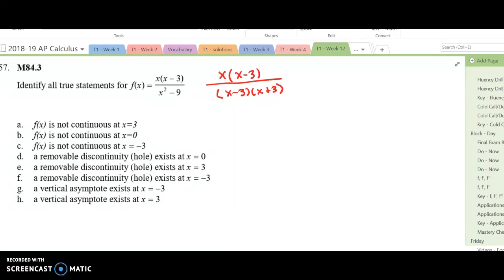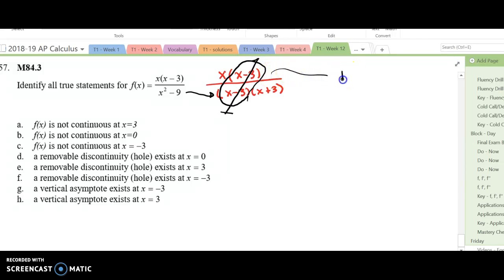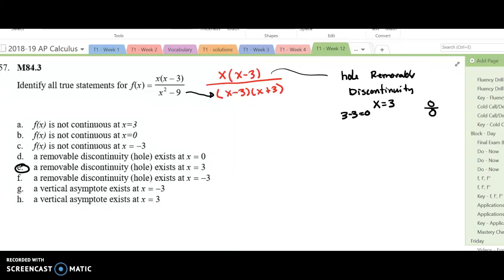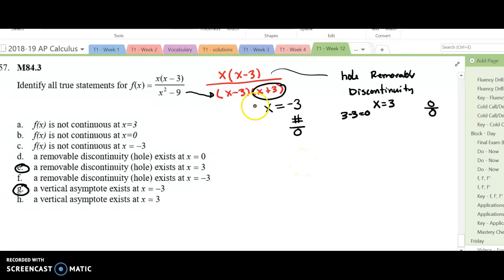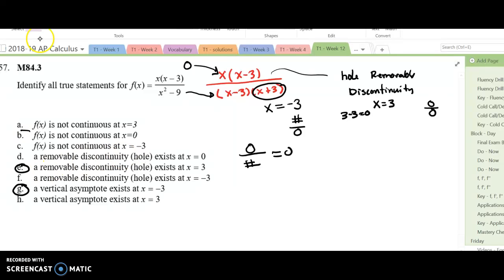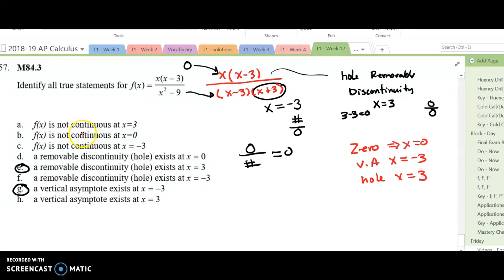Graphing rational functions